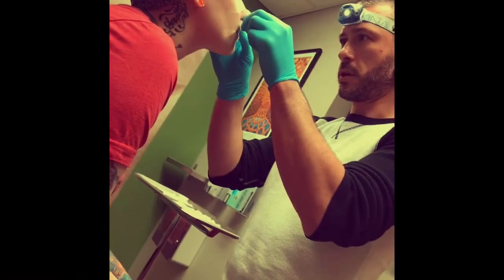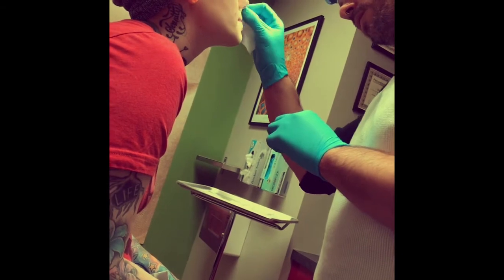Piercings & Tattoos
Getting My Septum Pierced!!

Melissa Minotti

And if this video made you laugh or smile, put a thumbs up! Thanks!

Melissa Minotti
72 Rowley Hollow